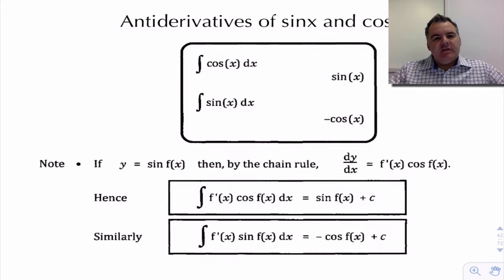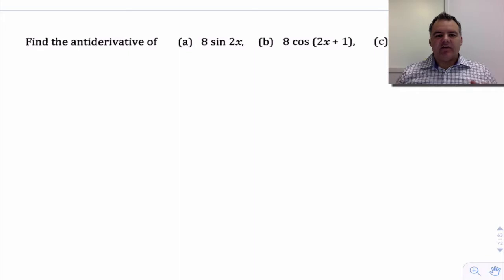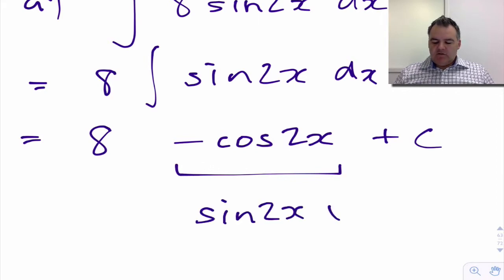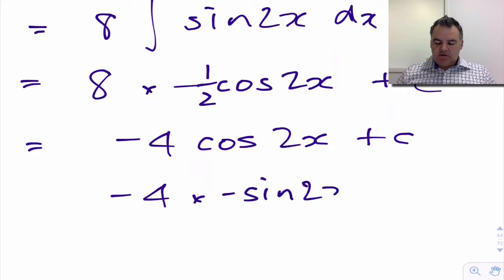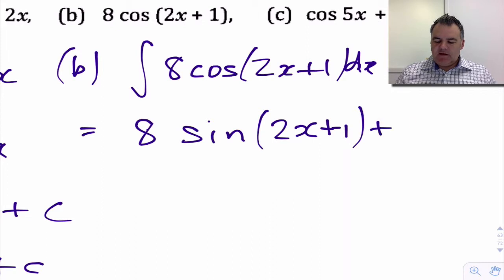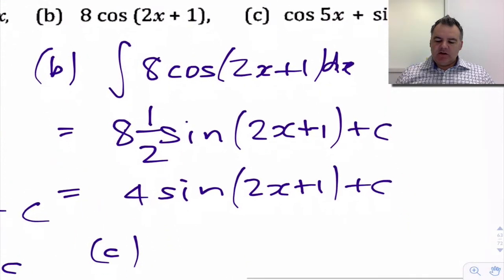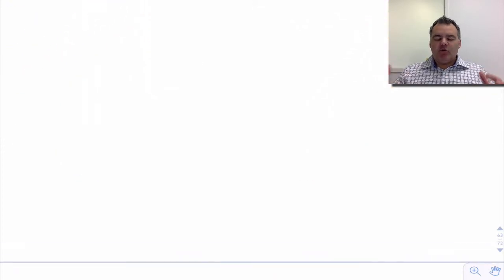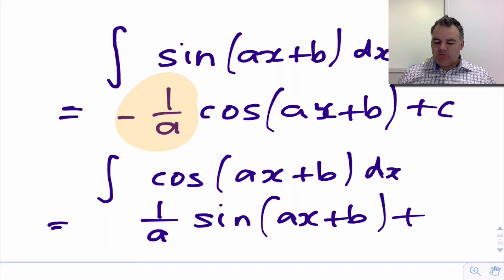Integration Trig I